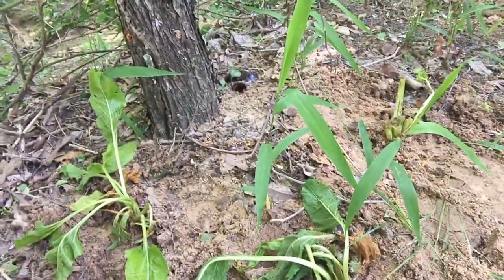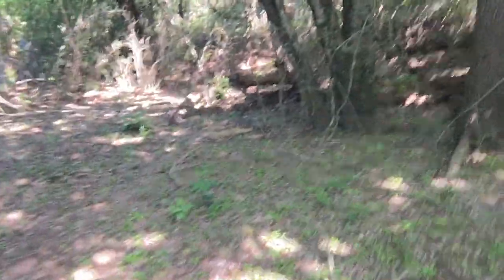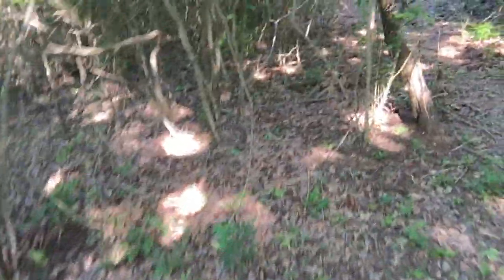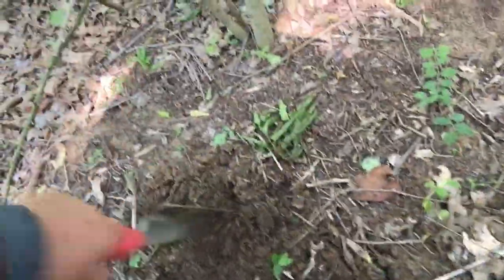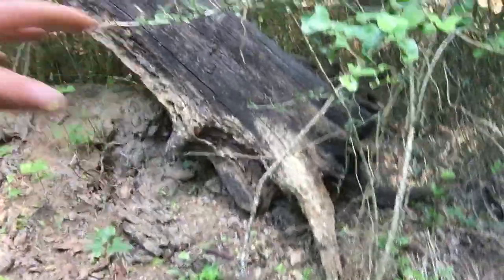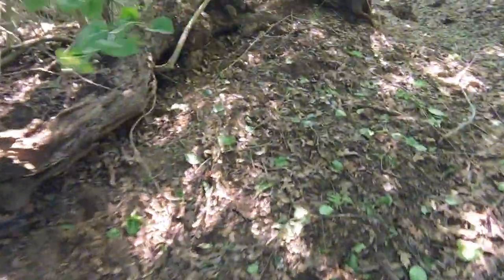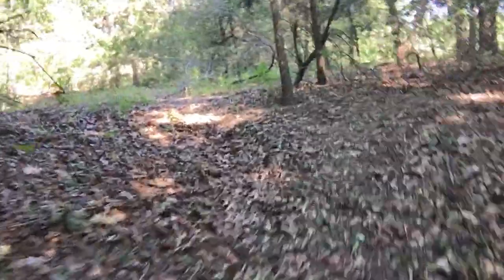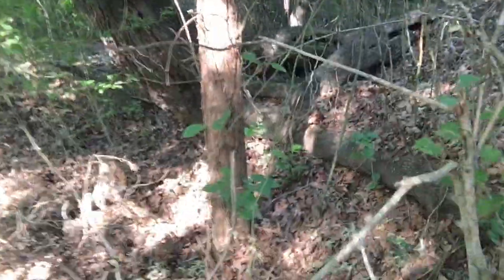Creating Food Plots for Woodland Wildlife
This video shows one method of creating wildlife food plots.  It shows how to create a semi natural way point for navigation and locating food plots and animal habitats. Emphasis is placed on capturing a pair of wild rabbits to domesticate and reproduce in a long term survival scenario.